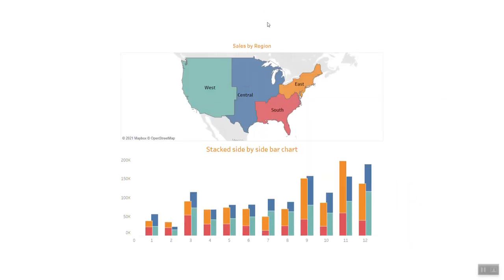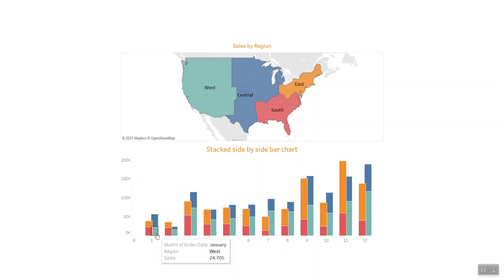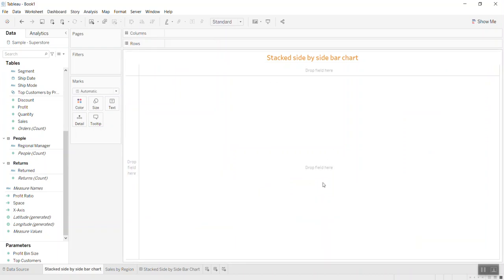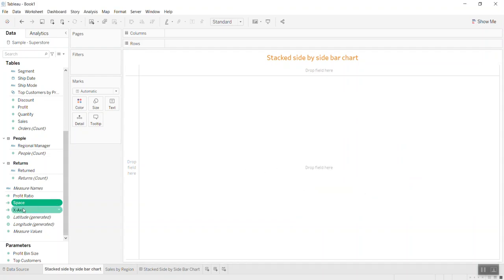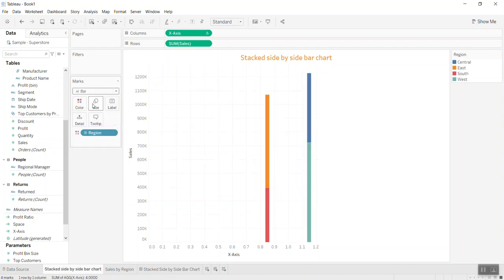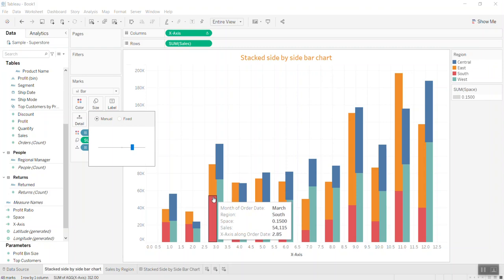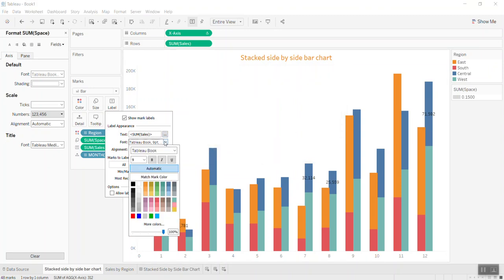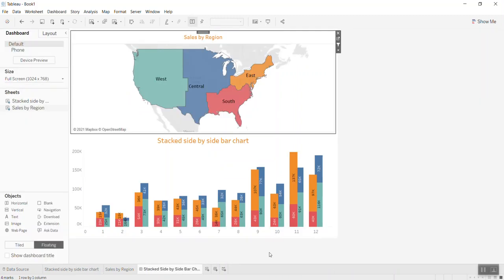Tableau Tip: Stacked Side By Side Bar Chart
In this video I share you how to create STACKED SIDE BY SIDE Bar chart.
It uses INDEX() function.